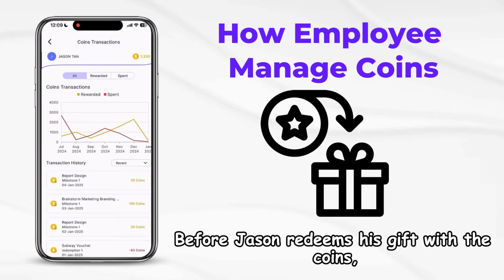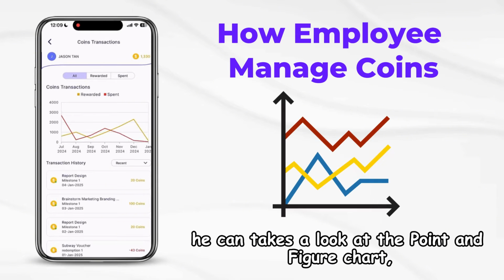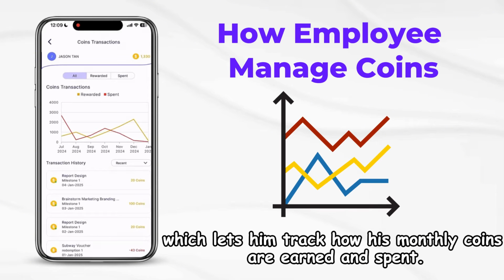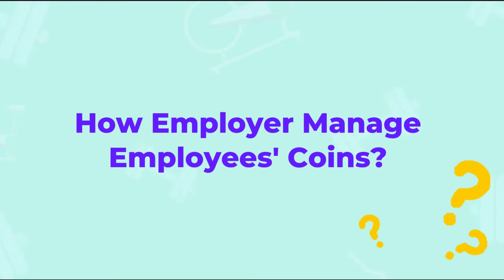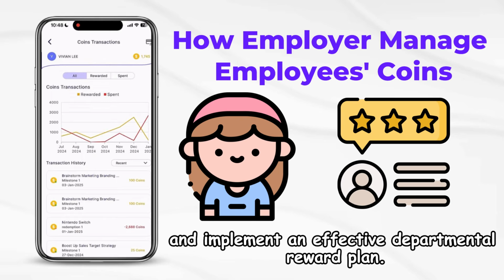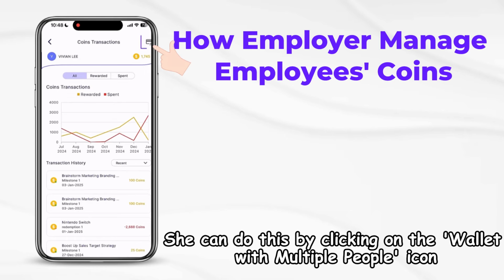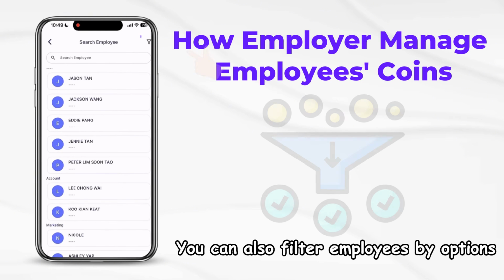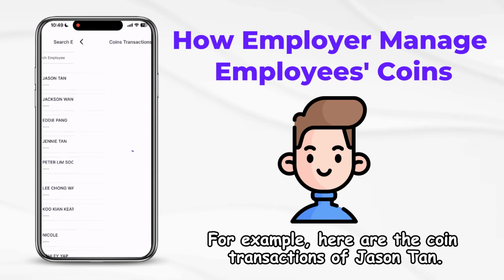How to Manage Coins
🎯 In this video, we’ll provide a step-by-step guide for managers and employees on how to efficiently manage coins using SQL Vision to improve financial tracking and ensure accurate tracking.

📈  What you'll learn in this video:
1️⃣ Where to check your coin transactions with a clear view of chart in SQL Vision.
2️⃣ How a manager can check team members' coin transactions, and how team members can review their own coin transactions.
3️⃣ Who is the top earner of coins, and what are the most popular gifts redeemed by people!
                                                                                                                                                                                                  👩‍💻 This tutorial is designed to help managers oversee their team’s coin transactions effectively and offer tools for individual team members to review their own transactions. It also shows how identify the top earners and analyze the most popular gift redemptions.